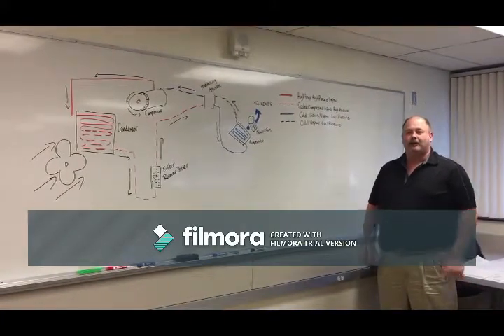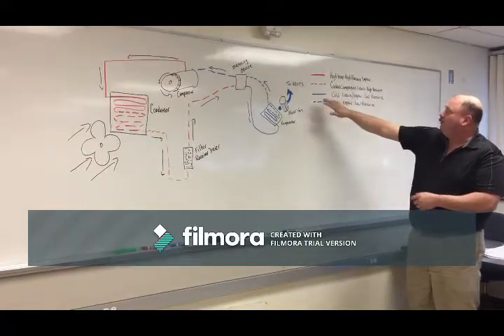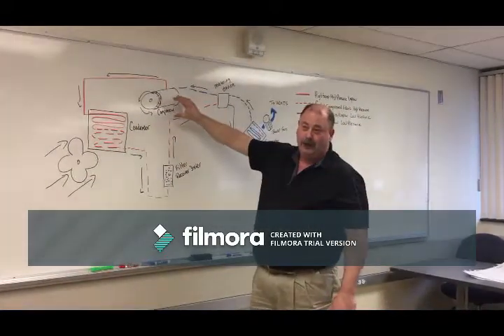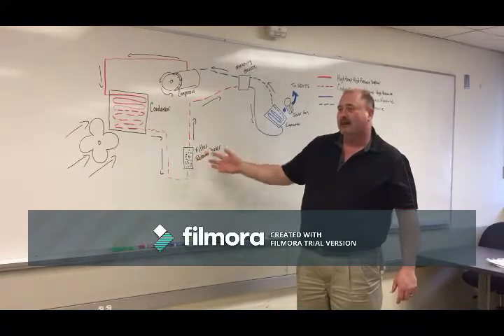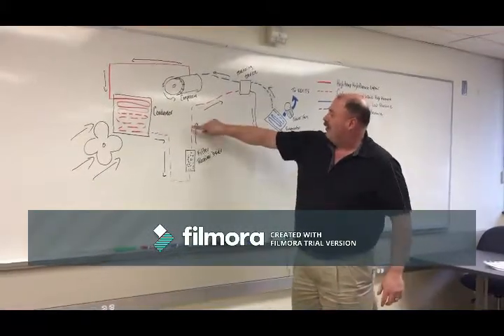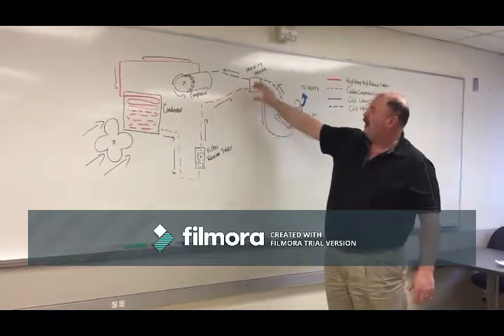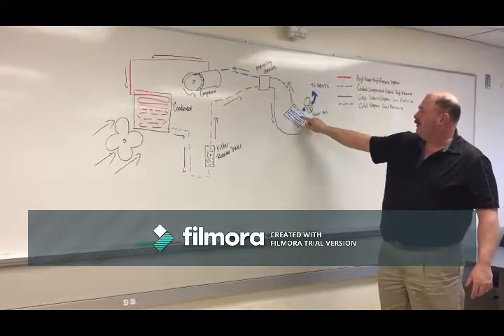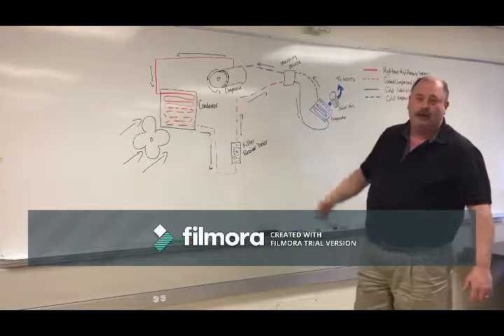My educational video for PIDP 3240 Assignment #4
This is an educational video on air conditioning, for my PIDP 3240 Media course. Geoff Roscoe, student # 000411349 VCC